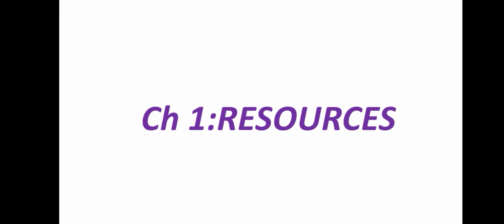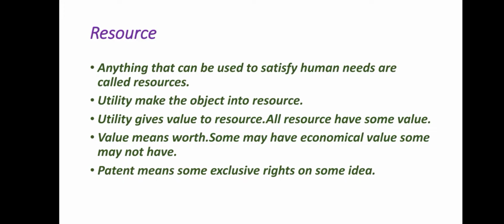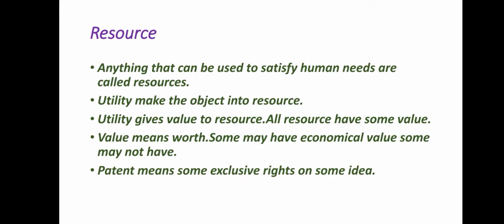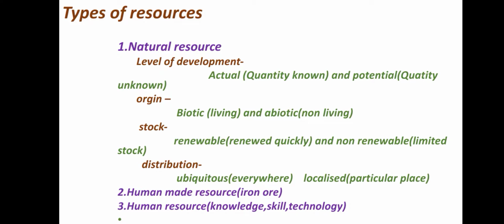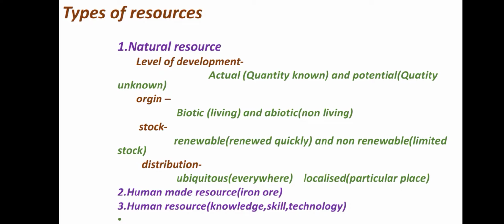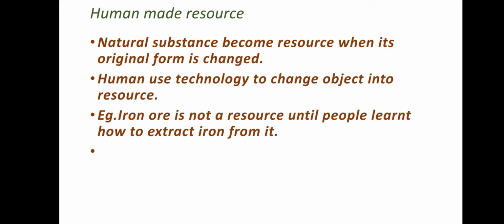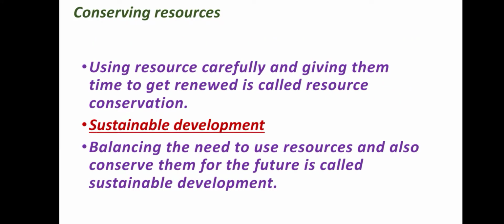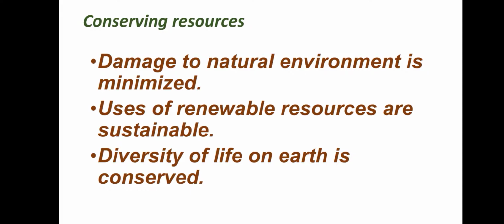8th Ncert Social-Ch 1: Resources (Geography)-Global international school